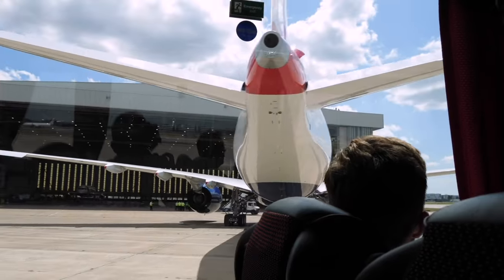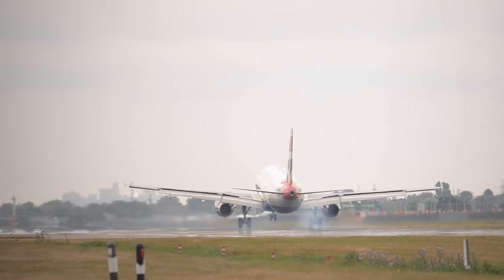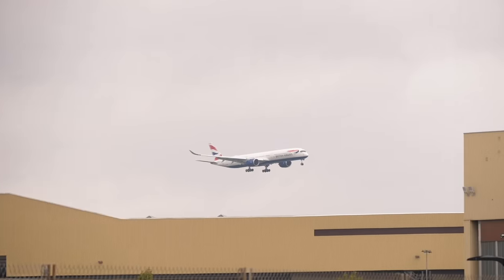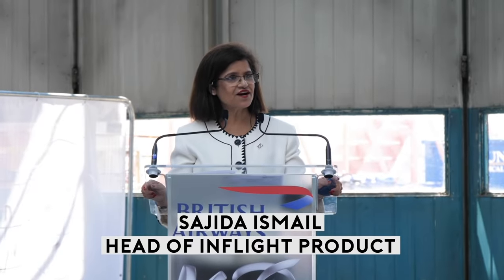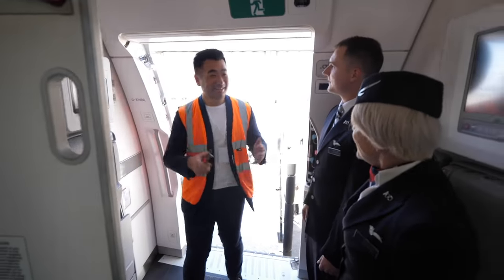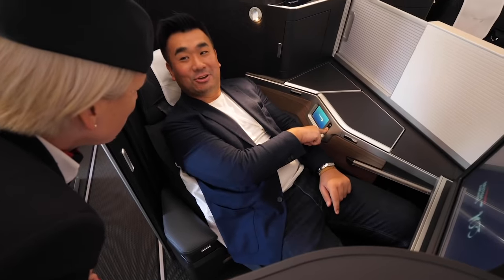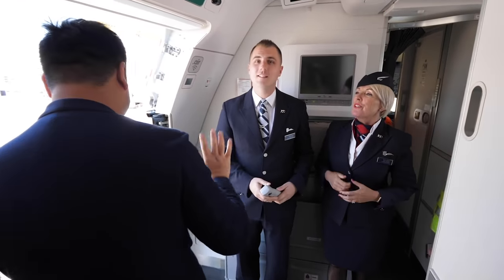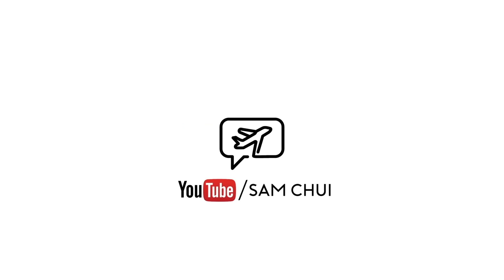First Look of British Airways A350-1000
British Airways have just received their first brand new Airbus A350-1000. Let’s take a look of the new cabin interiors. The BA A350 features new Club World Suite with direct aisle access and full door for privacy. It also features enhanced World Traveller Plus and World Traveller (Premium Economy and Economy).

The BA A350 arrival event was full of changes and surprises. The A350-1000 arrived a day late due to ATC issues and it landed on a different runway resulted some disappointment from the waiting aviation enthusiasts. Finally, she was showcased to the media on a sunny Monday afternoon.

The British Airways A350-1000 has a capacity of 331 passengers in three class layout including: 56 Club Suites, 56 World Traveller Plus and 219 World Traveller Economy seats.

Join me in this video from London Heathrow Airport in the United Kingdom where I and a group of other av geeks take great pleasure in getting a first look at and welcoming in the brand new British Airways A350-1000 aeroplane! You won’t want to miss these exclusive first shots of the inside of the business, premium economy and economy cabin sections of this latest British Airways aircraft – everything looks so shiny and new and it’s just a real pleasure to be one of the first to step on board.

I was initially hoping to see the aeroplane on Friday 26th July 2019 but the heatwave that the south East of the UK experienced on the previous day caused serious problems at NATS (National Air Traffic Services, the main air navigation service provider in the UK) and these air traffic control issues prevented the British Airways A350-1000 plane, a ferry plane from Toulouse, from flying over and landing, as aircraft containing passengers had to be prioritised for safety.

I had to wait one more day to see the aeroplane for the first time, on 27th July, but it seems that luck was not on my side as, due to another aeroplane arriving five minutes late, the new A350 landed on another runway unexpectedly and so I wasn’t positioned underneath the plane on its approach but never mind – you can’t win them all!

The slight delay in seeing the aeroplane was more than made up for though on Monday 29th July, when I took the media bus to the hangar and finally got to see the new aeroplane up close and walk around inside. I and the other visitors are treated to an interesting and informative speech from Sajida Ismail, the head of inflight products, about the aeroplane which was three years in the planning.

The new British Airways A350 has a 331 seat capacity with 56 club suites (business class), 56 world traveller plus seats (premium economy) and 219 world traveller seats (economy). The club suites are laid out in a 1:2:1 configuration, permitting direct aisle access for these seats. The aeroplane also contains the “club world kitchen” which contains a lovely area for the chilled display of premium wines and champagnes and a buffet area.

British Airways are very enthusiastic about this new aeroplane and currently have 18 A350s on direct order. The plane features cleaner, filtrated air with 100% of the cabin air being renewed every two to three minutes. The design of the plane was inspired by the natural design of birds and is arguably now the world’s most modern, wide bodied air-craft – known as the “Hushliner” it is the quietest of any twin-aisle craft, featuring a 40% noise reduction and a 25% reduction in fuel consumption compared to previous models.

In early August, the aeroplane will take its inaugural flight from London Heathrow to Madrid and initial routes thereafter will fly to Dubai, Toronto Tel Aviv and Bangalore. There’ll be plenty on board to keep all those flyers comfortable and entertained with 16.7 million different ambient lighting variations available for flyers to choose from, HD screens for all passengers and USB and computer power sockets in every cabin.

I was so honoured to be invited by British Airways to see this brand new A350-1000 aeroplane for the first time.